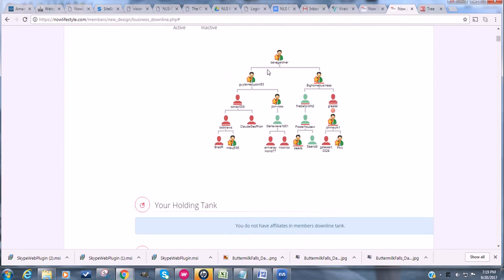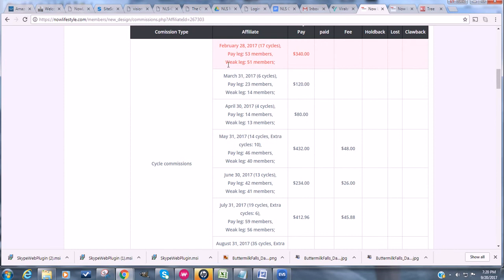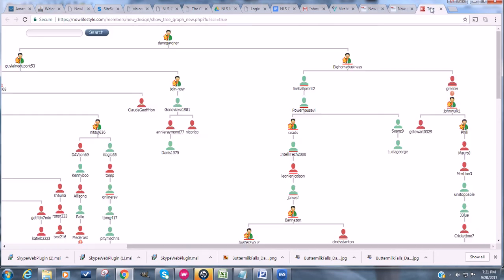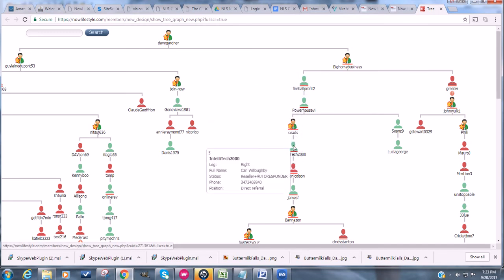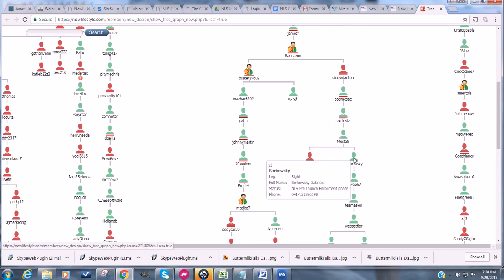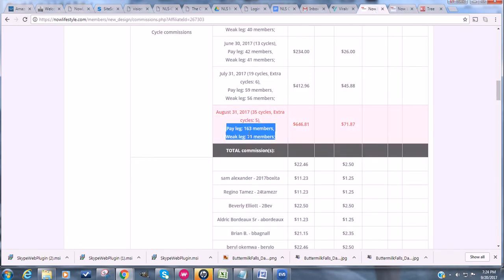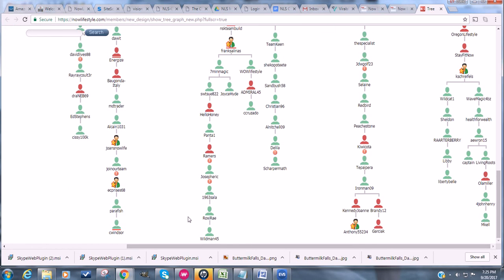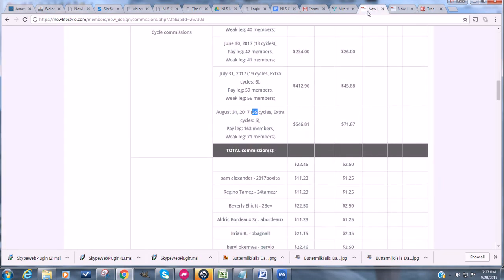How to determine binary matrix cycle bonuses in the Now Lifestyle by Dave Gardner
How to determine binary matrix cycle bonuses in the Now Lifestyle

If you are looking to make some extra bonus commissions then the Now Lifestyle has a binary matrix on the back end (in addition to front end sales commissions) where you can earn additional recurring revenue.

For every 4 people in one leg and 2 people in another leg you can qualify for up to $20 bonus commission (assuming you have met minimum requirements of sponsoring some people into both legs as well based on the Now Lifestyle comp plan)

Say you have 40 people in the left leg and 20 people in your right leg that are active customers and using the programs/marketing tools, this would mean you have 10 cycles or up to $200 in bonus commissions.

When you start to build your team and they start to duplicate, these commissions can start to exponentially grow, though when you compare your total team numbers in the account to the actual number of cycles there might be some confusion as to how those numbers are calculated.

This video goes into details into how those are calculated.

For example, if you have a member who is only in the pre-launch phase, they are not using the monthly autoresponder service and therefor there is no funding going into the commissions payouts or binary from that member. Thus: no money in, no money to pay out.

They would not be a qualified person in your total numbers as you can see in my examples in side video.

DaveGardnerMarketingGod